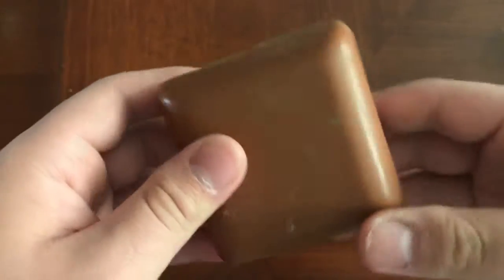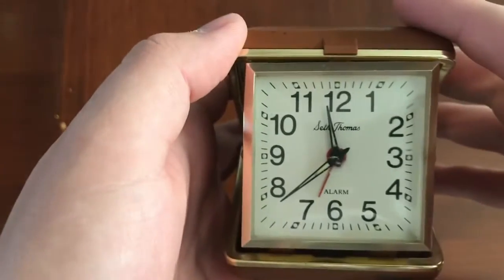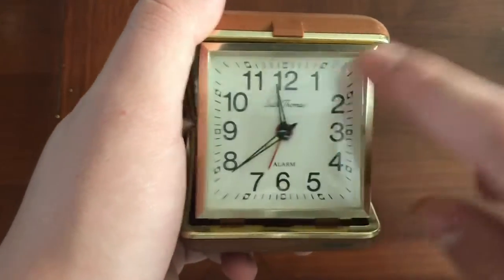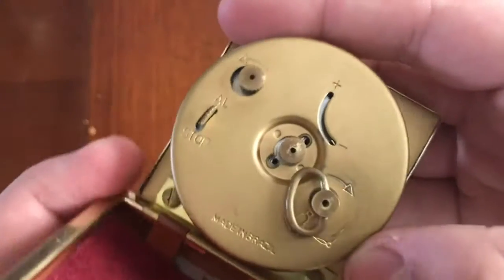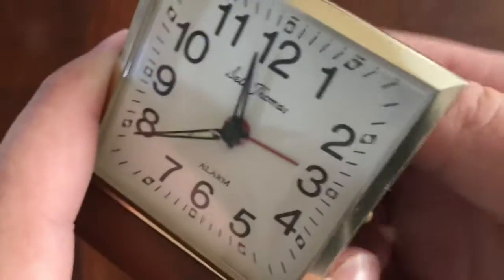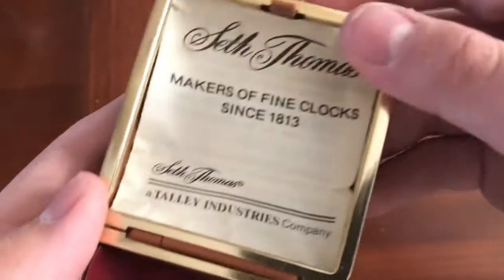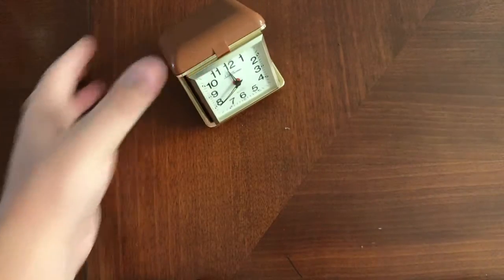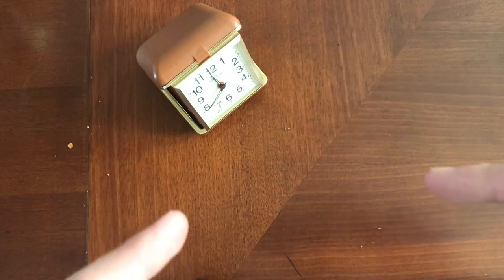Seth Thomas travel clock review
This little wind up clock is marvelous! This little clock still works after all this time, and with such a neat design, it can’t be overlooked. Glows in the dark, not with radium most likely, but with other chemicals. Radium clocks aren’t usually this new.

-JD